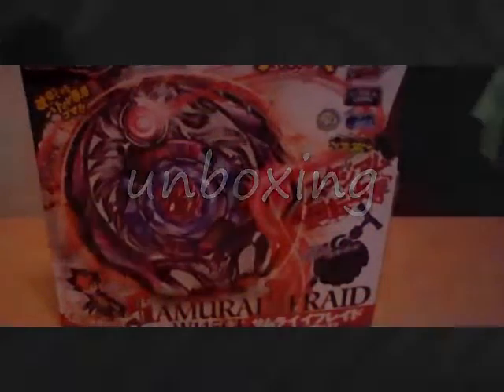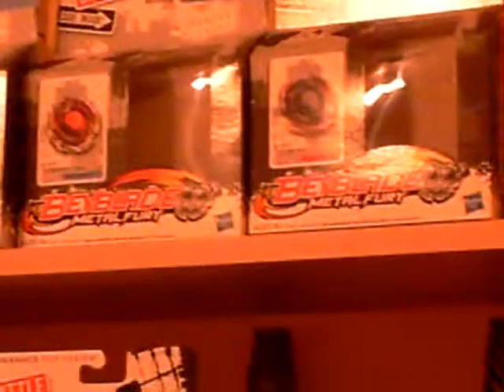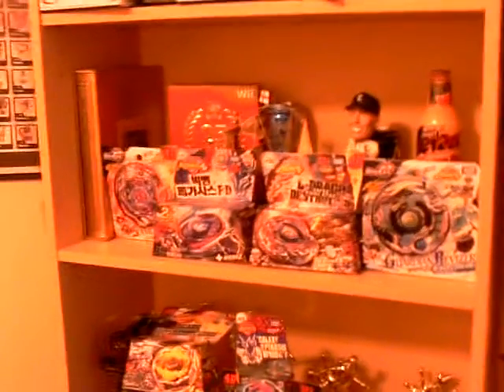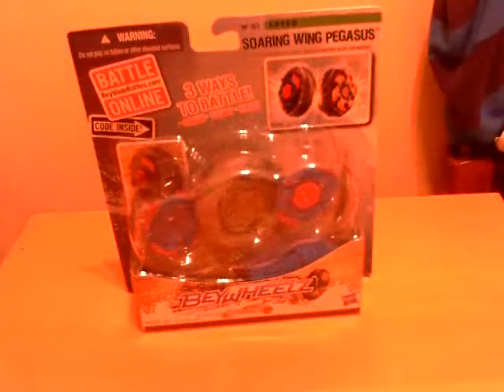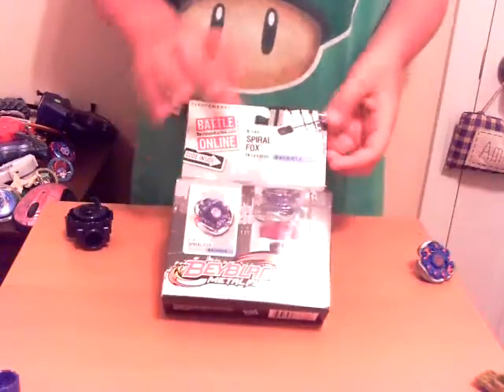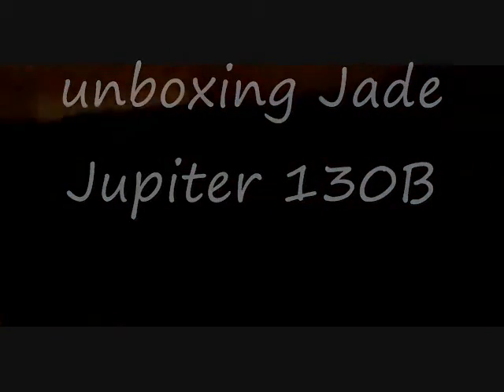unboxing Jade Jupiter 130B